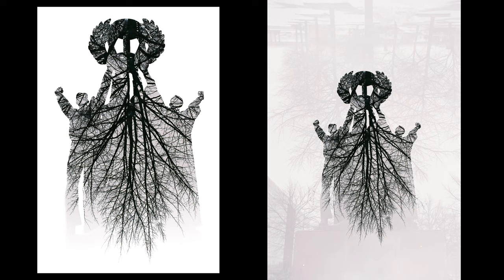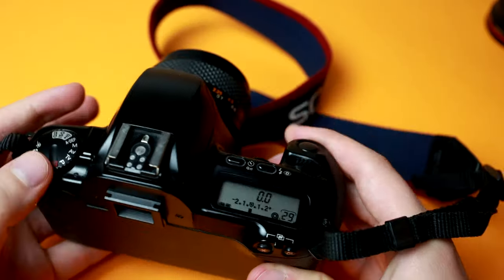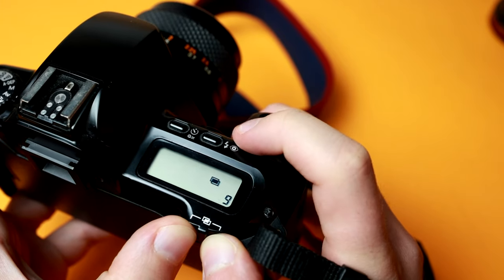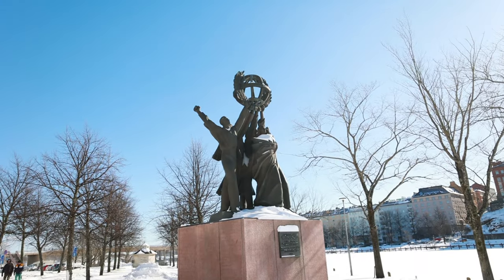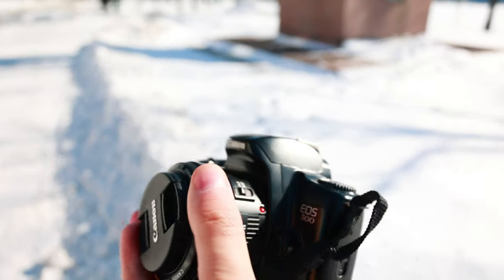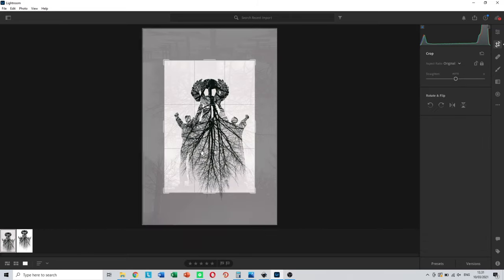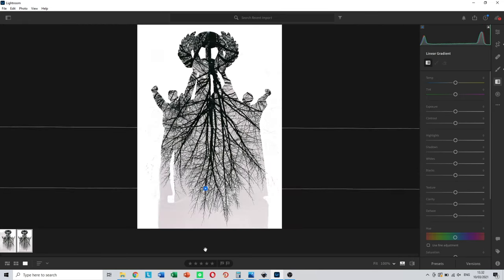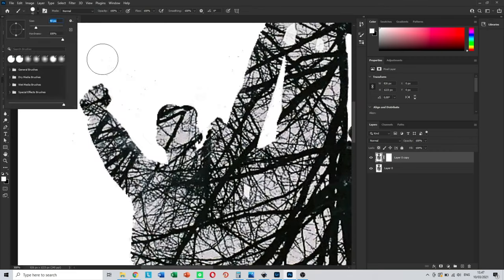The Art Of Film Camera Double Exposures!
In this video we cover in simple terms how to rock your film cameras double exposure. I recently picked up my first film camera a eos 500 and feel in love.  The photo used is form my first roll of film ever developed. Hope this video helps you out!

My favorite film camera!